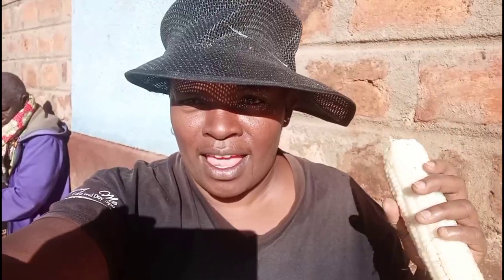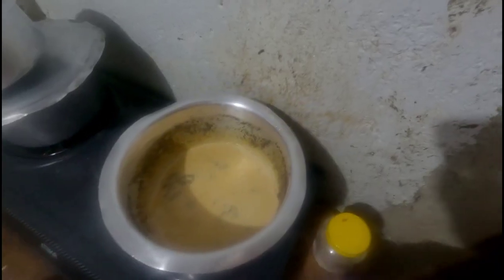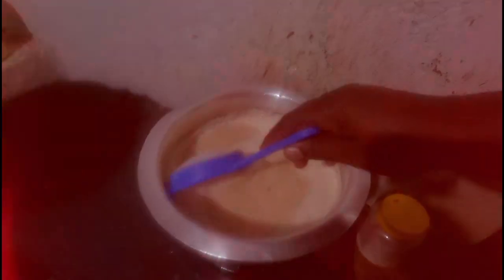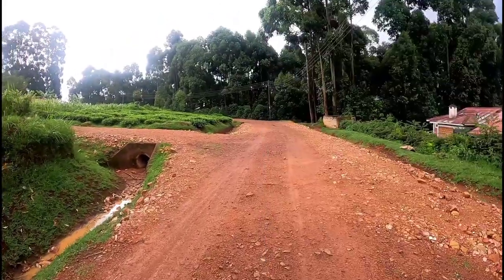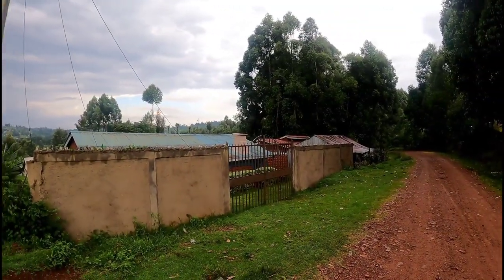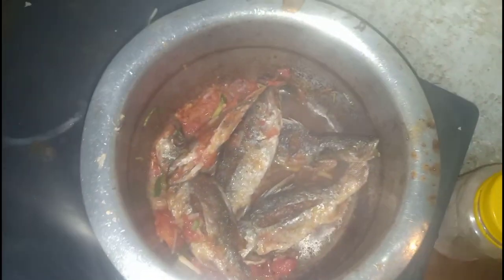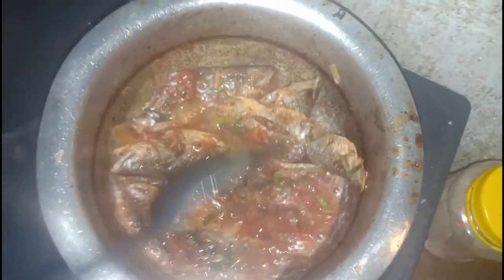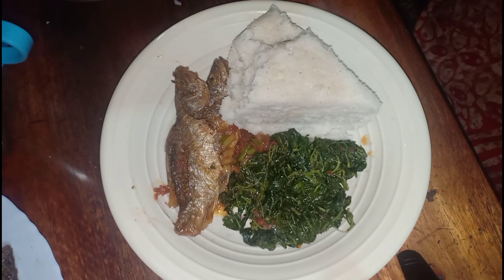What My Life Is Really Like In The Village/ Weekly Routine